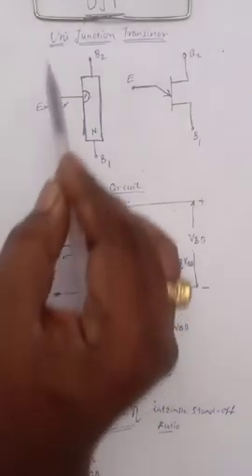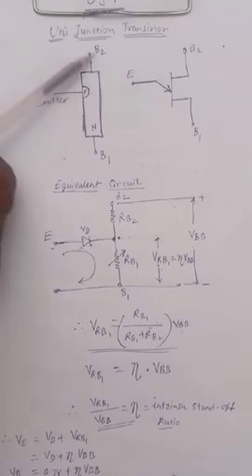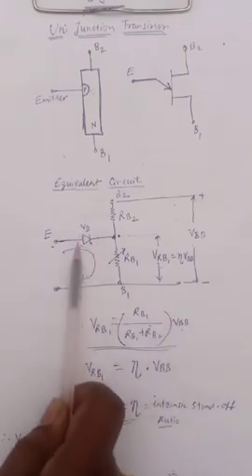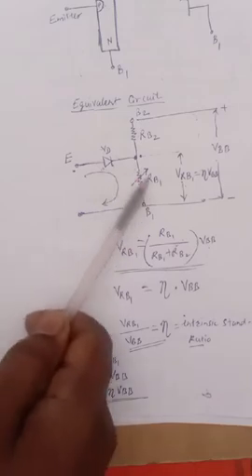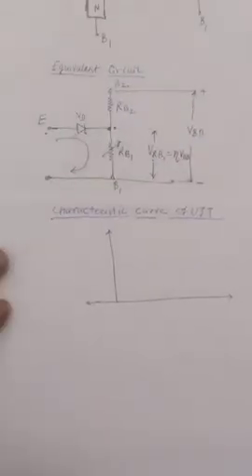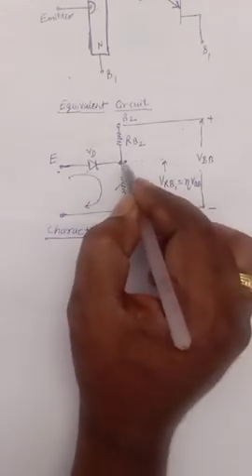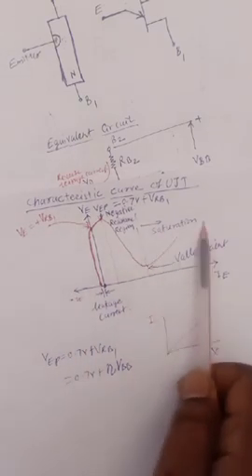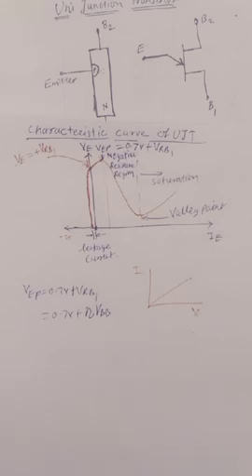UJT negative resistance characteristics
for eleventh science electronics students